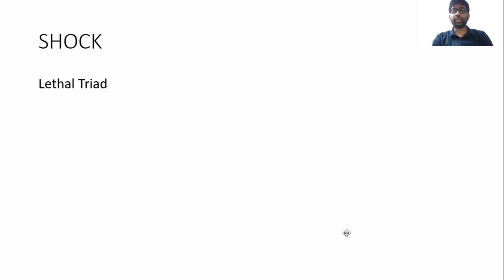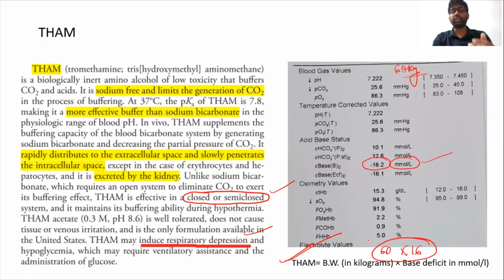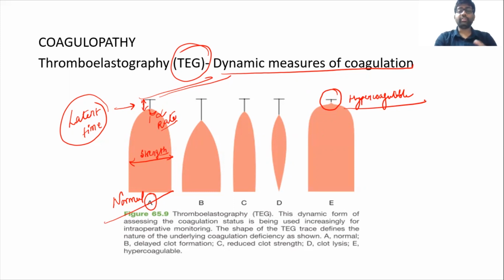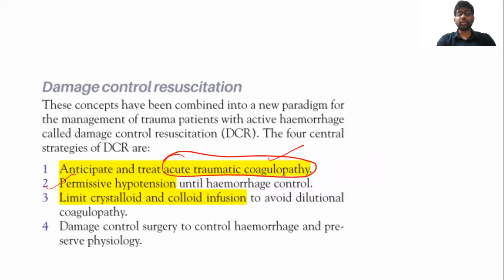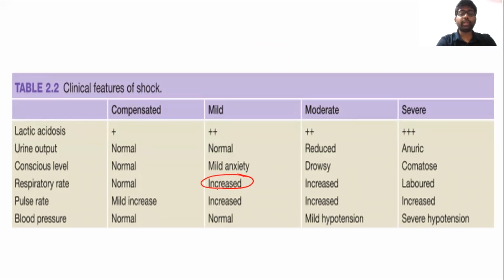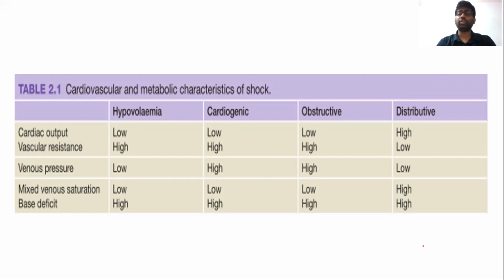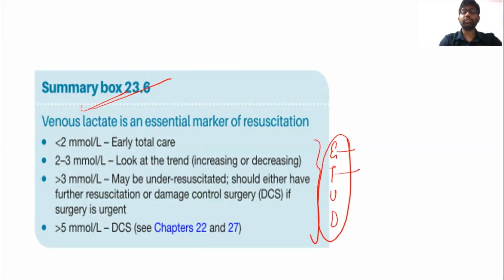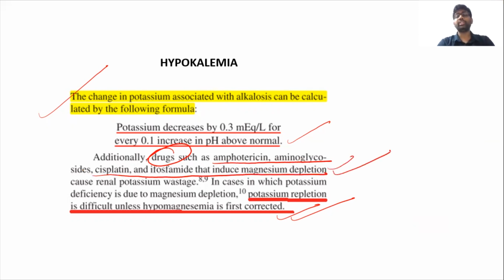NEET SS || General Surgery Lecture || Quick Brush-up || SHOCK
With the change in exam pattern of NEET SS, prepared a short video part 2 of helping the students with easy and quick preparation for the exam.